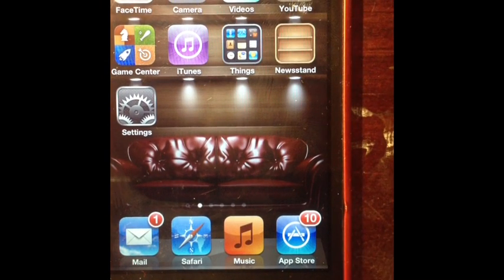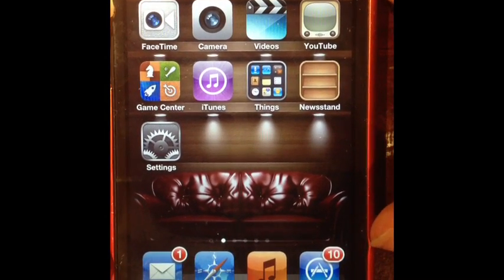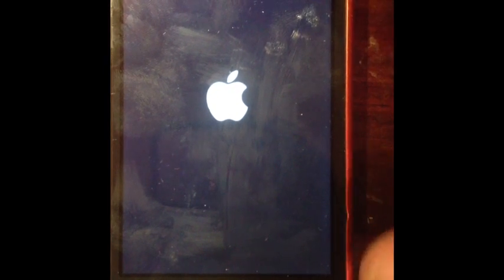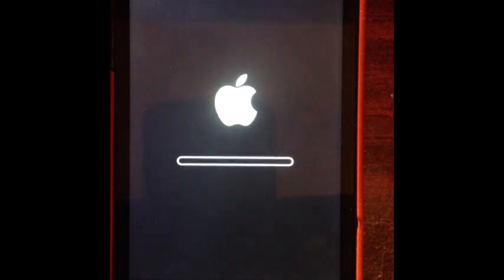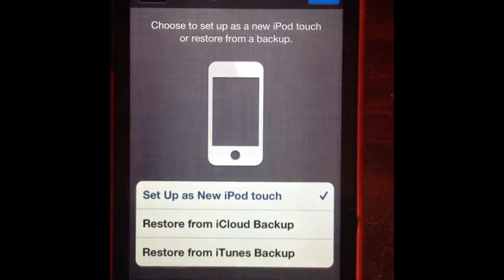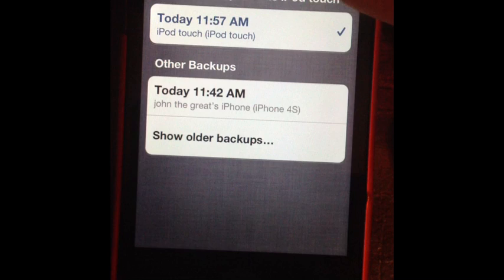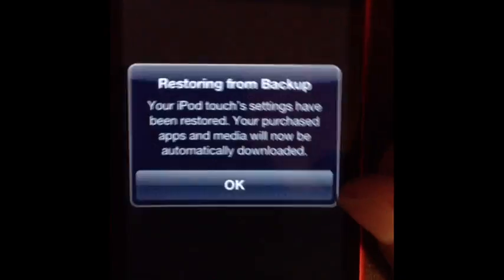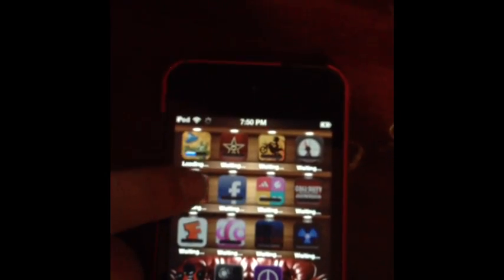How To Recover Any List Data On An iPhone/iPod/iPad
YOU NEED TO HAVE ICLOUD OR ITUNES FOR THIS!!! If you do then this tutorial shows how to recover lost items that have been removed.
1. Plug in iPod to a computer with iTunes on it. Please note you do not need to have your data loaded on iTunes for this to work.
2. Once on iTunes click my iPod then click the restore button on the lower center of the screen.
3. Once it is restored it will be in factory settings.
4. Fill info intel you see the page that asks you if you would like to start as new iPod, back up with iCloud, or back up on iTunes. Click back up on iCloud.
5. Enter password and wait for it to return to the lock screen.
6. Wait for things to reload and your done.